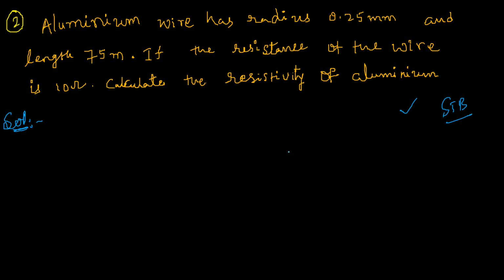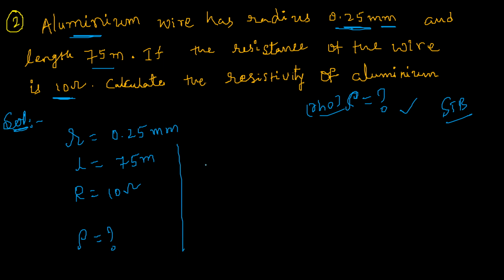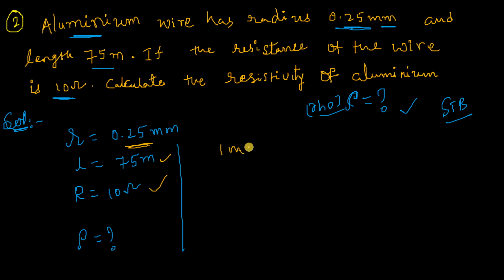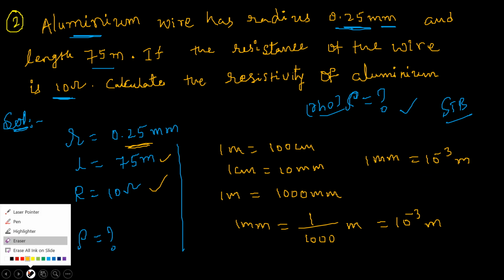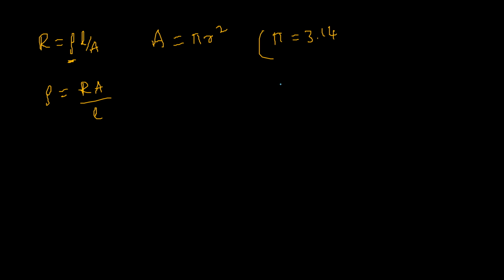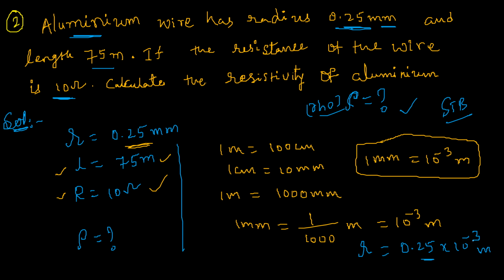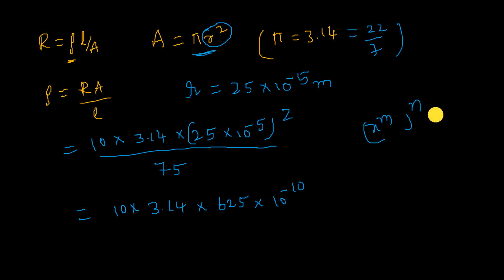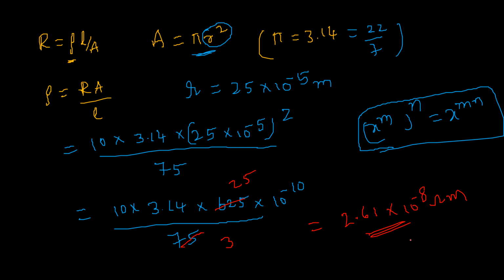ELECTRICITY PROBLEMS 100 SERIES -02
ELCTRICITY PROBLEMS 100 SERIES IS HELPFUL TO YOU ,
SOLVE THE PROBLEMS